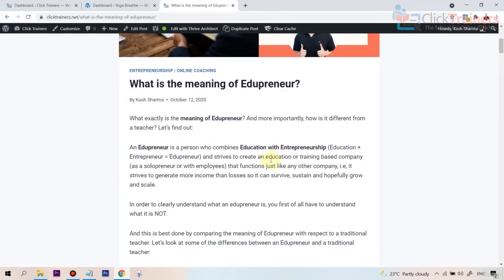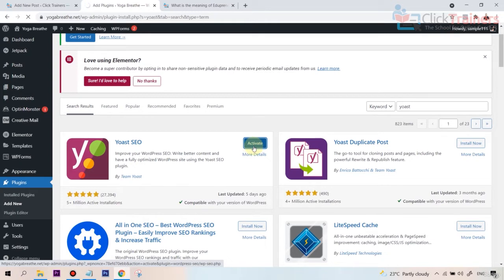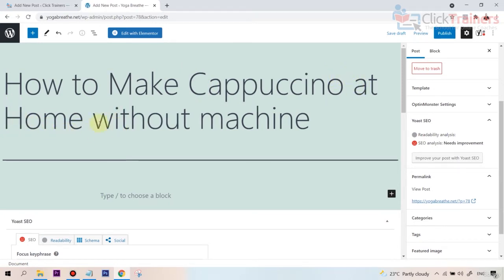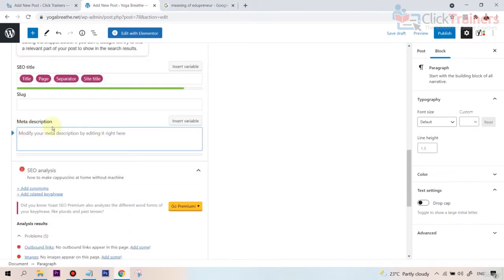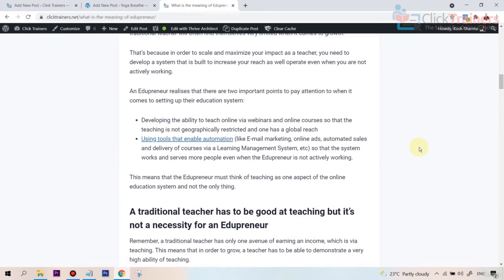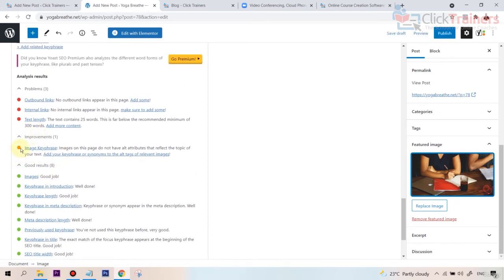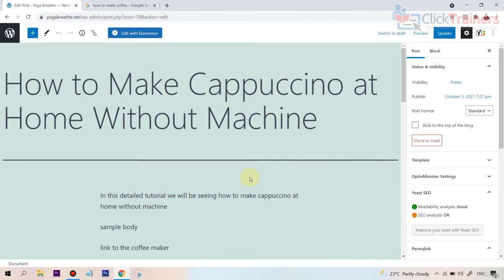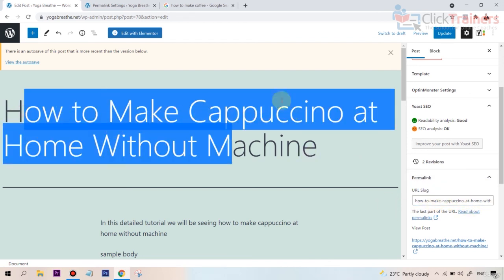SEO Master Course | How to Write SEO Optimized Content Using a SEO PLugin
Search Engine optimization master class, free software courses , best software courses for free